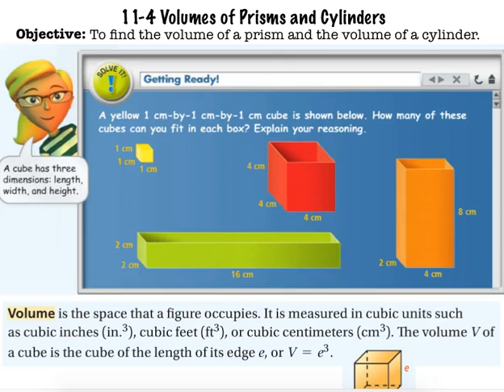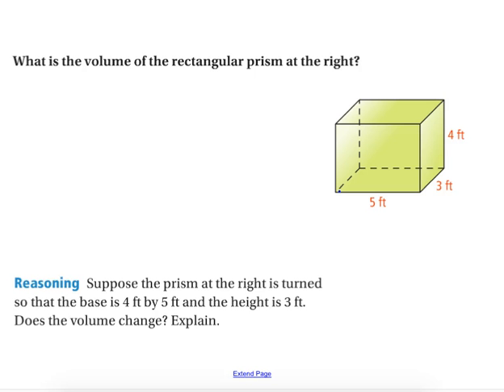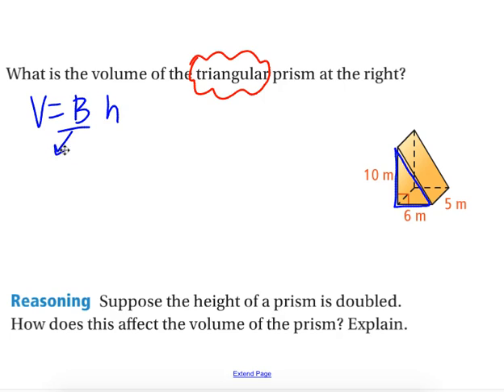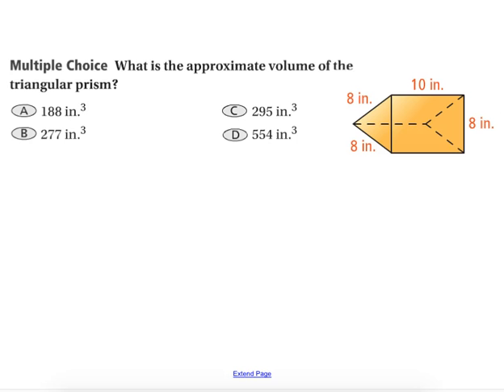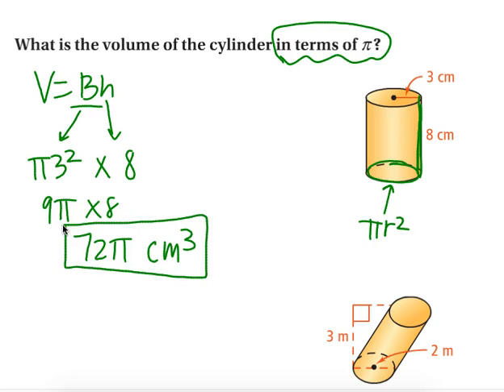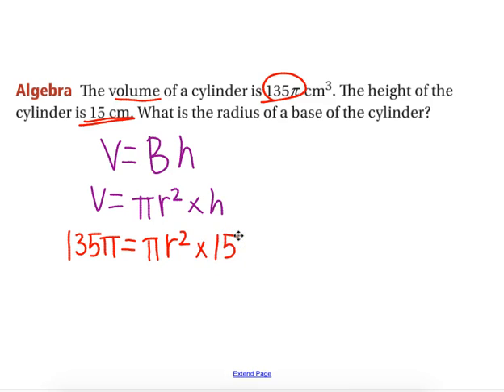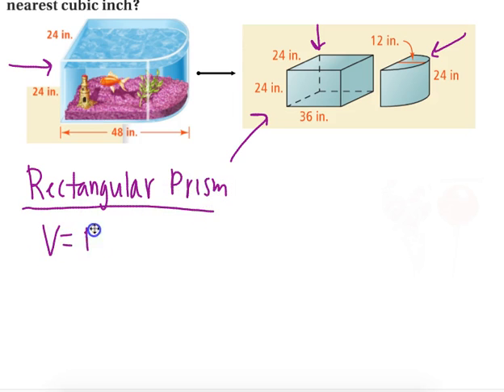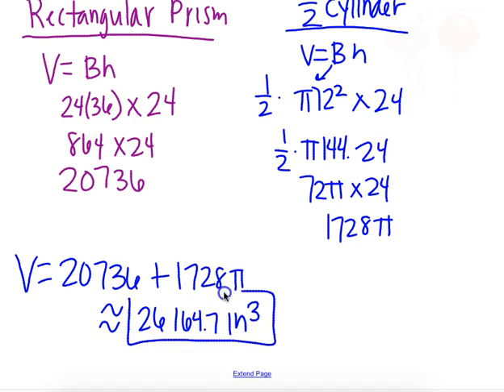11-4 Volumes of Prisms and Cylinders